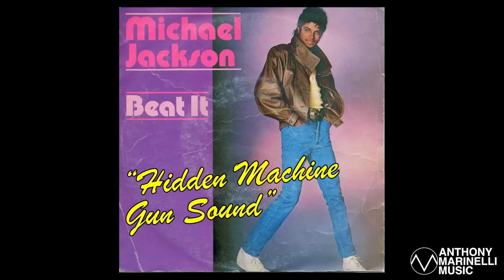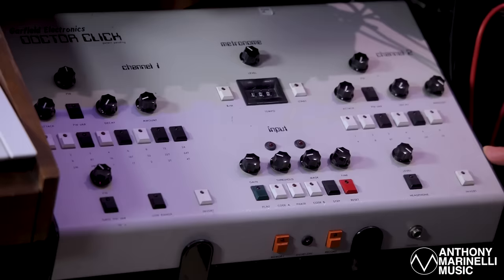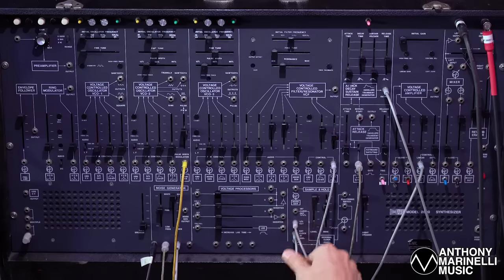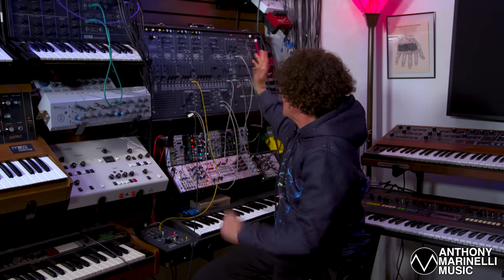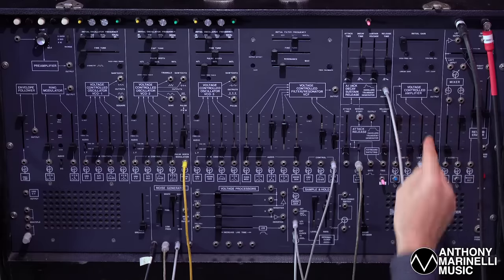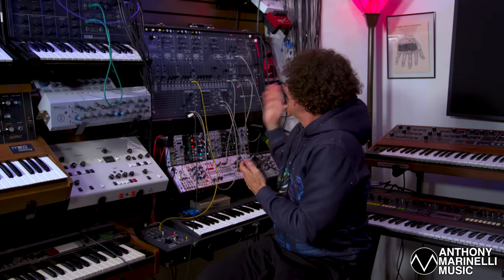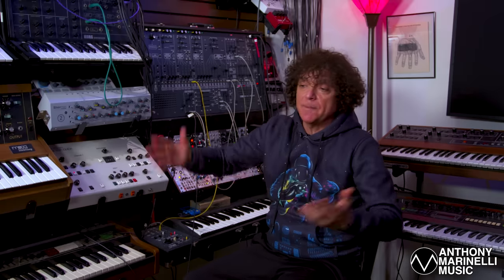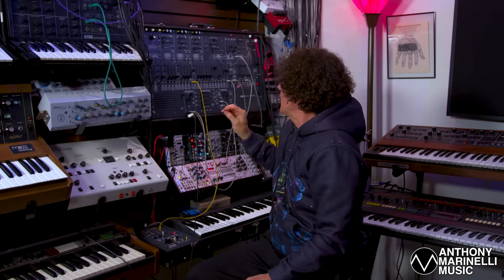MJ’s “Beat It” - Hidden Machine Gun Sound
to sign up to our mailing list ✅

🎛 Learn how to be in command of any synthesizer & develop YOUR sound.
📫 Sign up to our mailing list to receive our EXCLUSIVE FREE CONTENT and be notified about what we've got planned for the future.

In this Video I’ll show you how I made the “Machine Gun Sound” in MJ’s “Beat It”. It’s kind of a hidden sound, but it serves an important purpose in the orchestration of the song to create tension and energy just before Eddie Van Halen’s iconic guitar solo. This is one of many examples of the nuances that can be found in the arrangements of the songs on the album.

We’ll also shine the spotlight on Thriller engineer Bruce Swedien’s ability to know when and how to use a sound like this and when to get it out of the picture to create space for other sounds. This concepts can be applied to any style of music you are creating.

I made the original sound using an ARP 2600 & Dr. Click but you can re-create this sound on your VST with less effort.

00:00 Music Example of The Hidden "Machine Gun Sound" on "Beat It"
00:08 Intro
00:15 History of the "Machine Gun Sound"
00:46 Working with Michael Jackson on "Beat It"
02:14 Syncing the 16th note "Machine Gun Sound" to the drum beat
03:51 How to set the waveforms (VCO's)
05:02 How to set the Sample & Hold Generator (S&H)
05:19 How to set the Voltage Controlled Filter (VCF)
05:58 How to set the Voltage Controlled Amplifier (VCA)
07:35 Please LIKE & SUBSCRIBE to this Channel for more videos like this
07:49 How Bruce Swedien created Arrangements & Orchestrations when Mixing Thriller
09:57 Understanding the concept of the "Machine Gun Sound" to re-create it on VST's
11:25 Full Music Example

*ABOUT ANTHONY*

Anthony's musical touch as both composer and performer is connected with some of the most influential creative minds over the last 40 years. He’s composed and conducted original orchestral scores for over 80 feature films including _*Young Guns*_ , _*Internal Affairs*_ , _*The Man From Elysian Fields*_ , _*15 Minutes*_ and _*Planes, Trains & Automobiles*_ , been commissioned by the *Los Angeles Philharmonic* for his symphonic work "In the Family Way", written over one thousand TV commercials in a myriad of musical styles, co-founded Levels Audio Post (LA's premiere post production facility) and performed and arranged on big-box-office films and influential hit records such as *Michael Jackson's* _*Thriller*_ .

His extensive work as a young arranger, orchestrator and performer for *Quincy Jones* , *Jack Nitzsche* , *Lamont Dozier* , *Arthur Rubenstein* and *Giorgio Moroder* was vital in launching his own career. His early years pioneering modular analog synthesizers along with his wide-ranging music scholarship positioned Anthony at the center of the music technology revolution. He attended the University of Southern California School of Music as a piano and composition major.